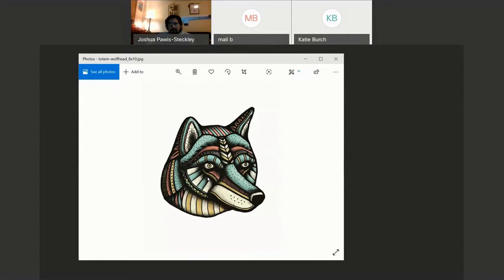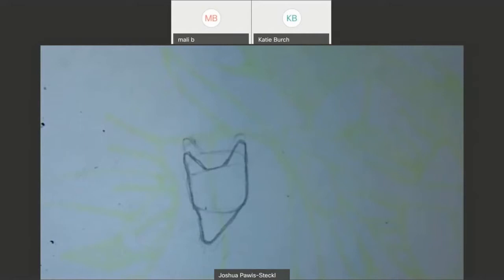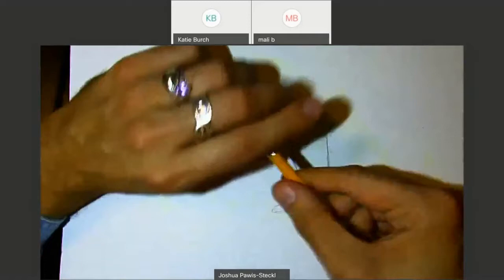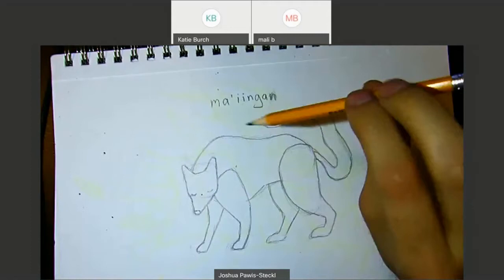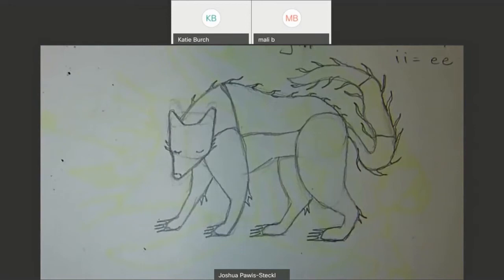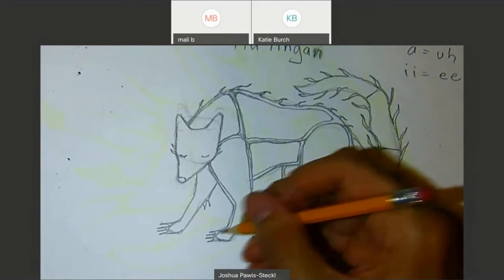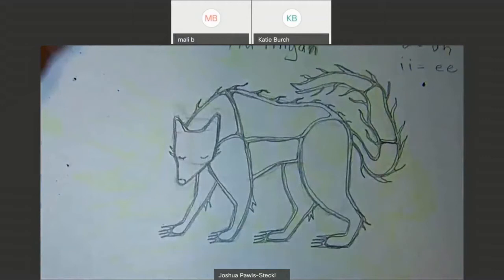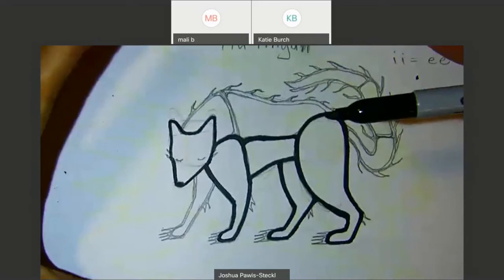Wolf Drawing with Josh Pawis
Joshua "Mangeshig" Steckley is an Ojibwe artist from Wasauksing First Nation. Josh  will demonstrate how to draw the magnificent wolf. Bring your imagination as well as a pencil, marker and some paper to create your own wolf!